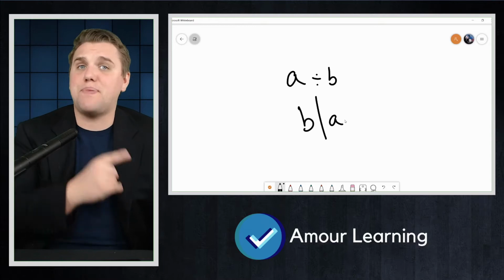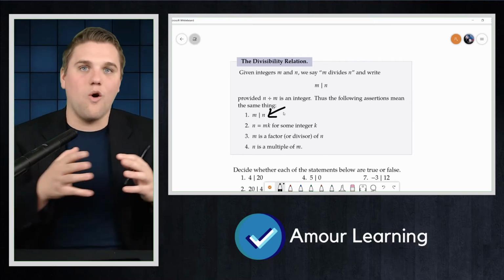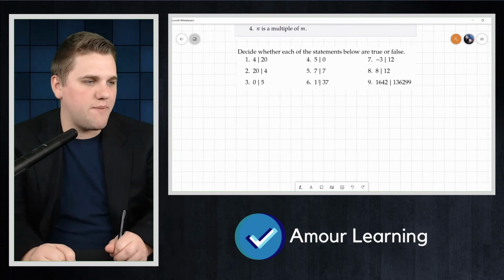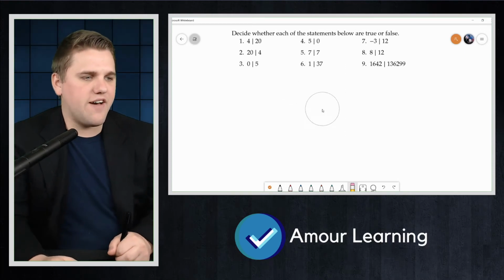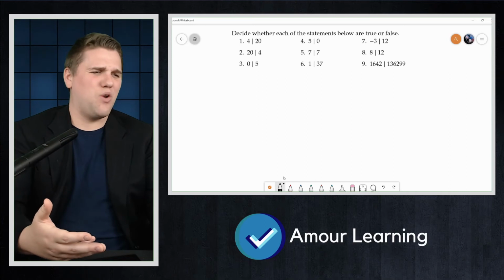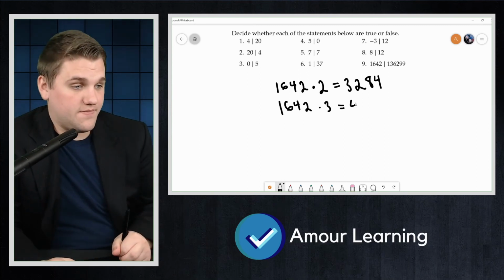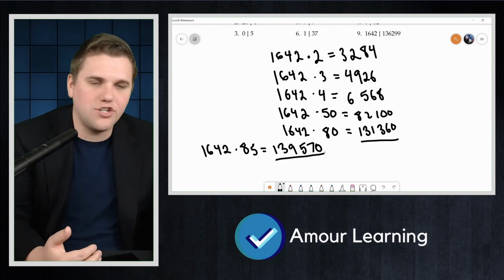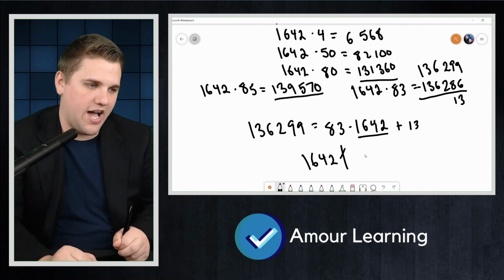What Is Divisibility? - Dividing Versus Dividable